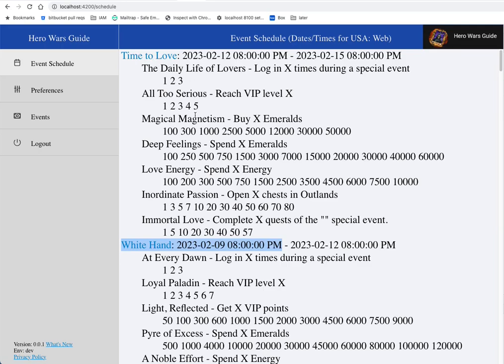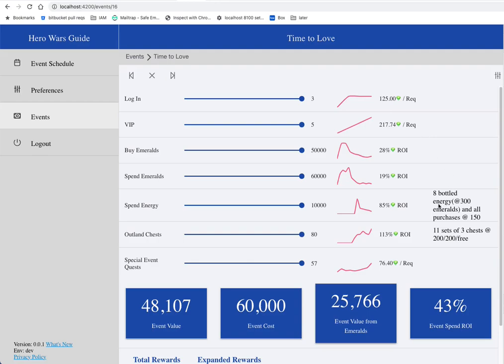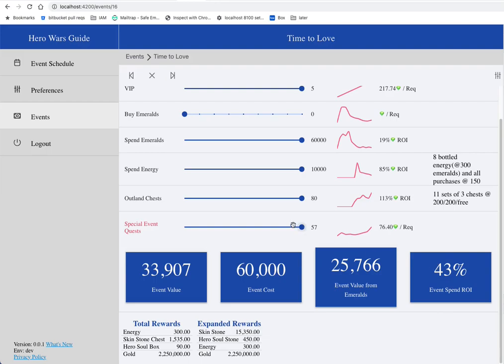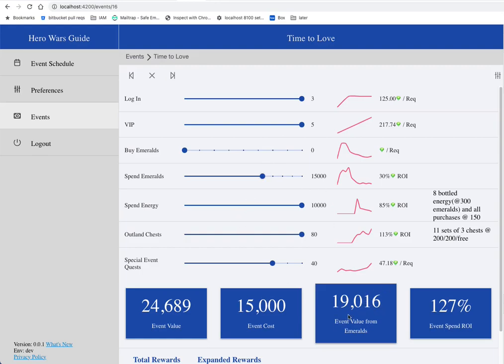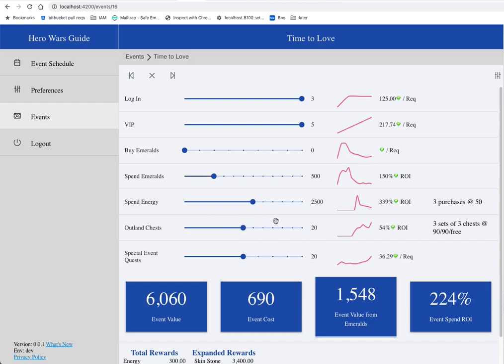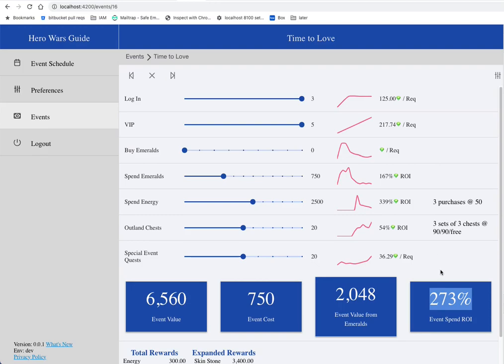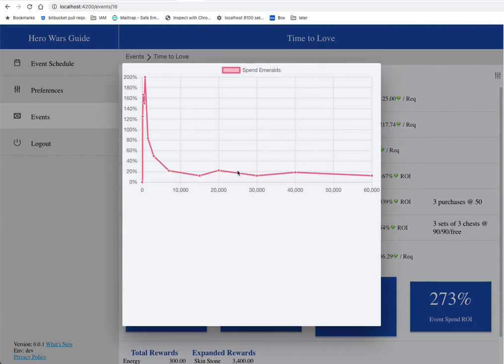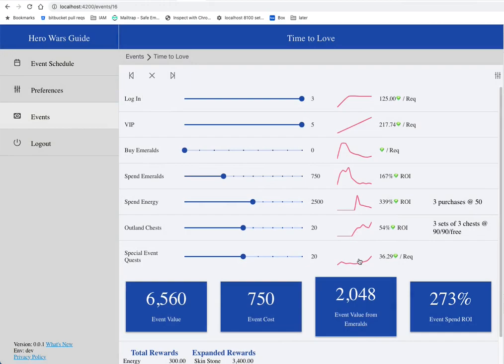Light Titan Tank and Valentines Event Schedule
The new Light Titan Tank event will go live on Hero Wars Web and Facebook tonight, followed immediately by the Time to Love event. This video will cover the specific schedule/tasks and give a brief ROI overview of Time to Love. Time to Love is a copy/paste of Winds from the East, so if you made a plan for that event, you may wish to repeat it for this one.

00:00 Welcome
00:20 White Hand
02:45 Time to Love Schedule
03:55 Time to Love ROI